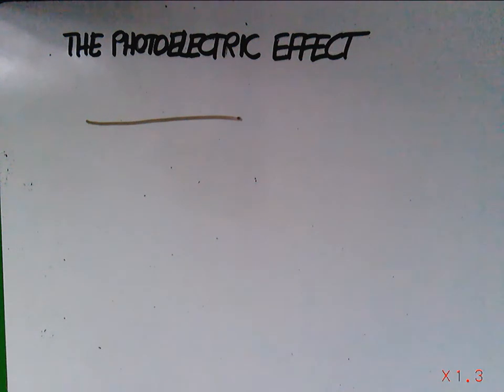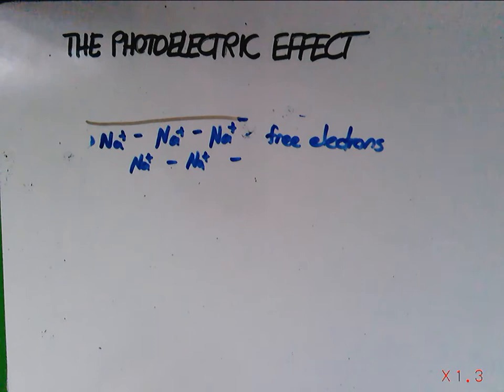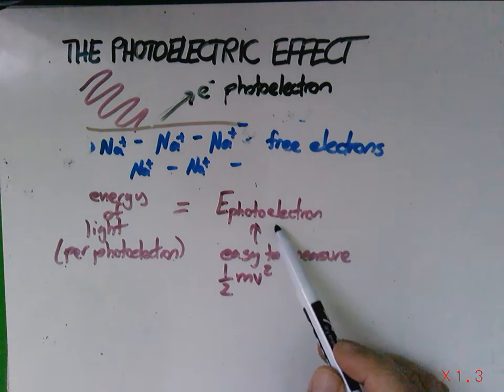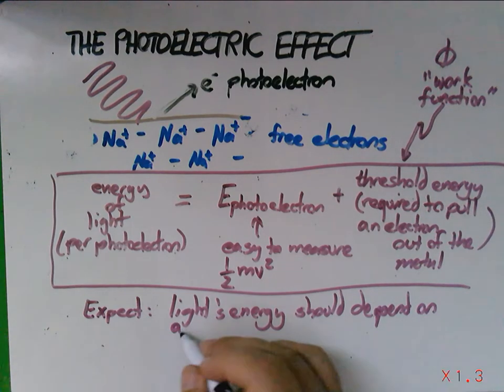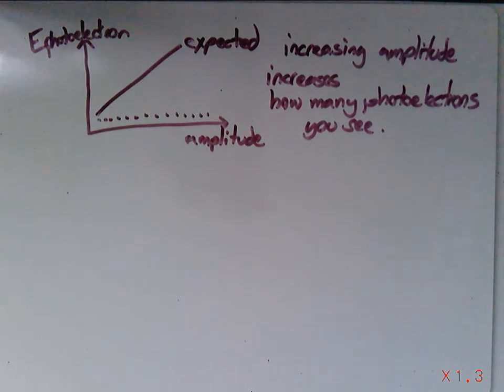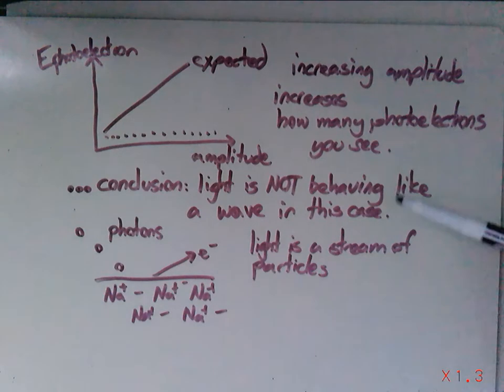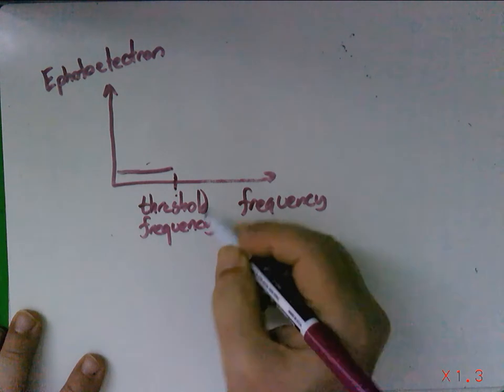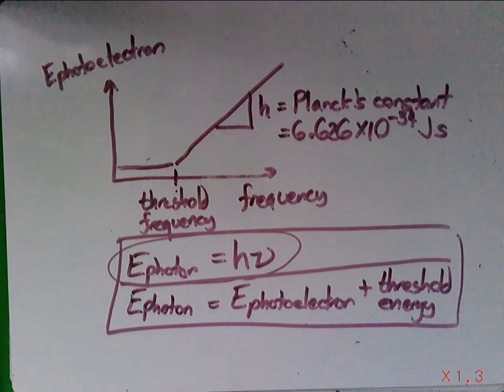The Photoelectric Effect